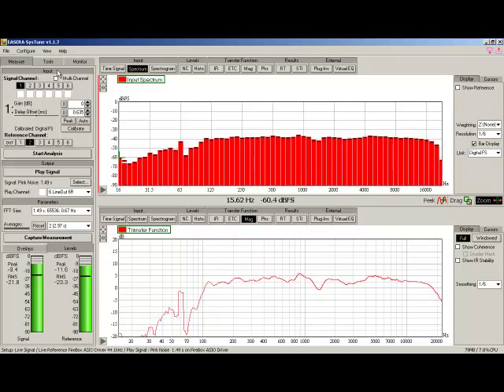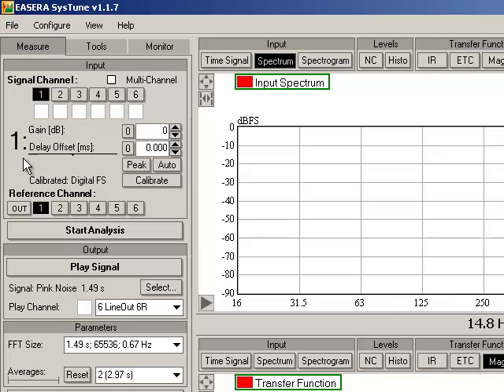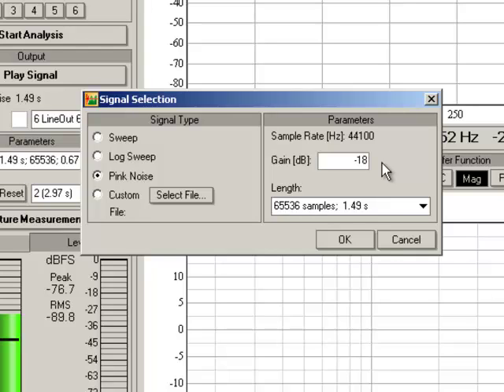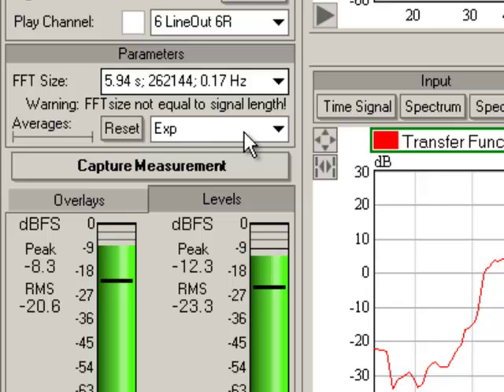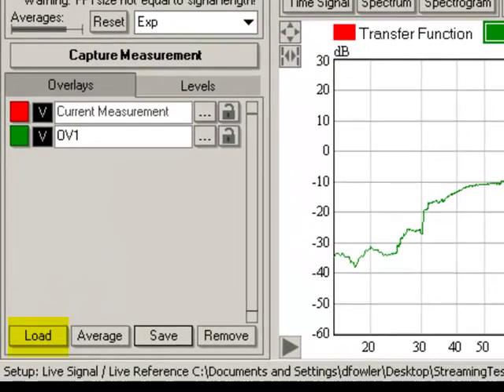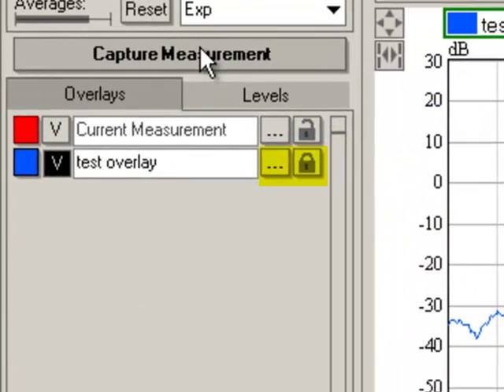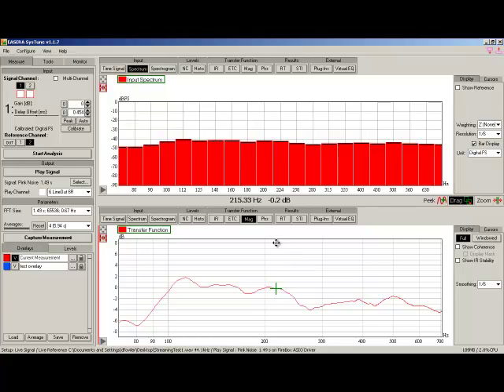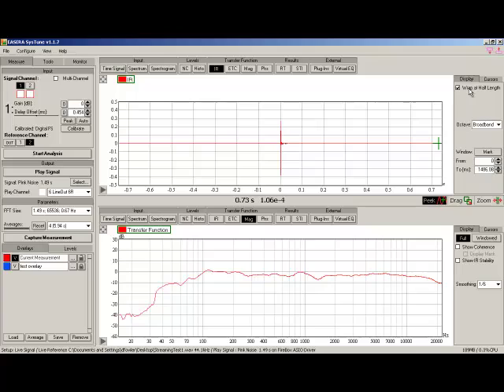SysTune operational features introduction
Introduction to AFMG SysTune basic operational features.